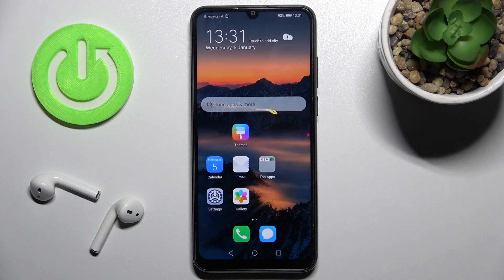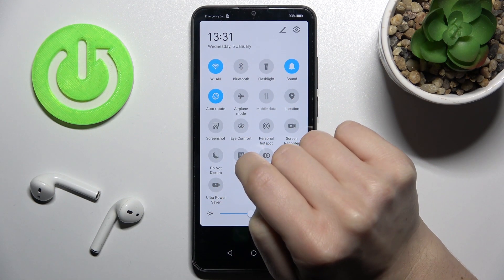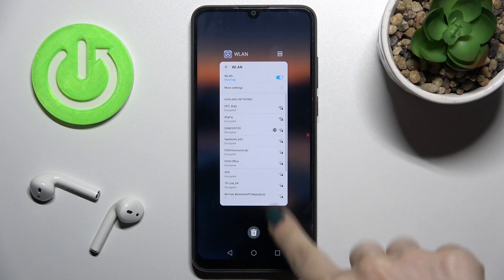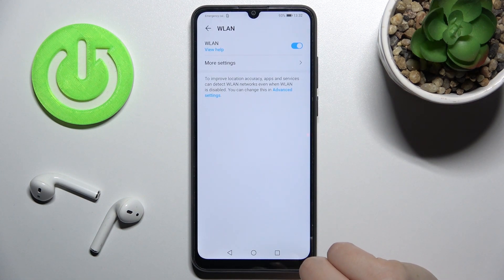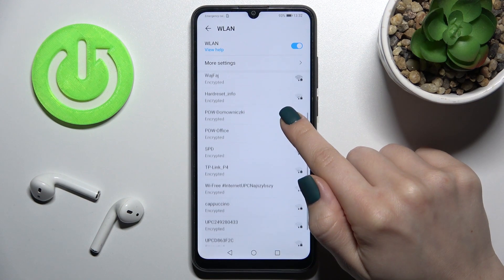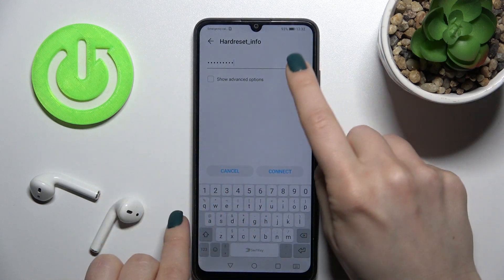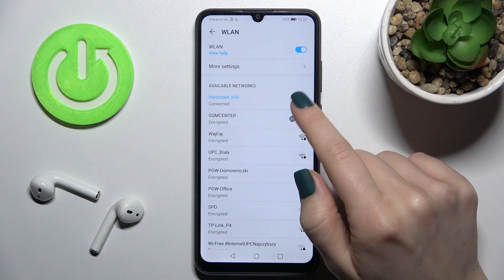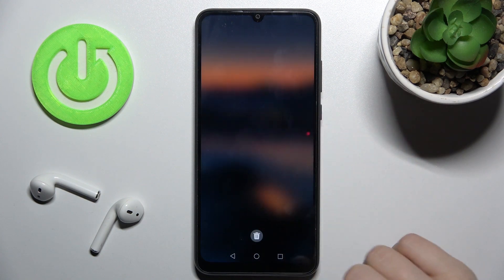How to Connect Honor 9A to Wi-Fi - Enter Network Settings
In this tutorial, we’ll love to show you how to Connect Honor 9A to Wi-Fi! Having a wireless internet connection is a must-have on smartphones, then why from this tutorial you’ll learn how to step by step, Enter Network Settings, pick the desired network, and connect to it successfully. So, don’t wait, just follow all left instructions and enjoy using WIFI on your Honor device. Let’s begin!

How to Connect HONOR 9A with Wi-Fi? How to Connect HONOR 9A with network? How to Use Wi-Fi in HONOR 9A? How to Pair HONOR 9A with Wi-Fi? How to Enter Wi-Fi Settings in HONOR 9A? How to Reach Wi-Fi panel in HONOR 9A? How to Use Network in HONOR 9A?